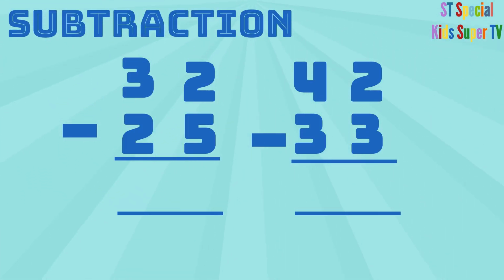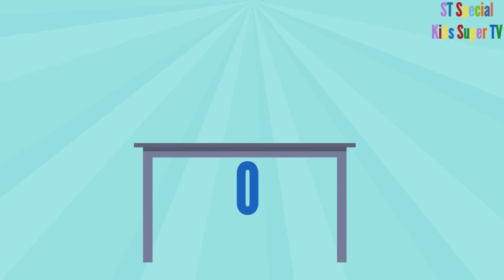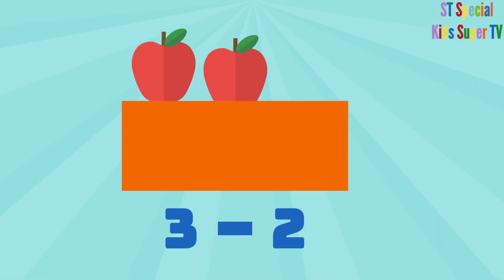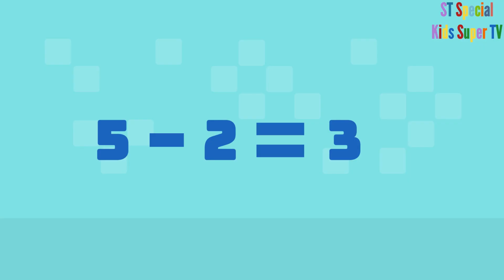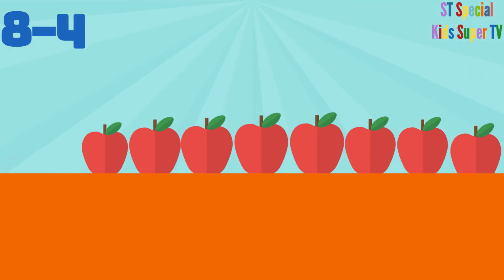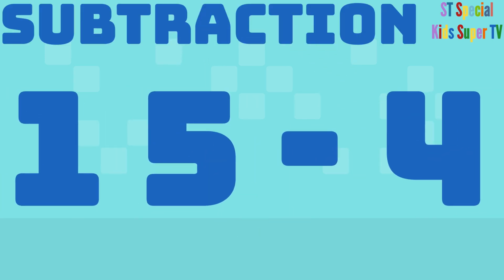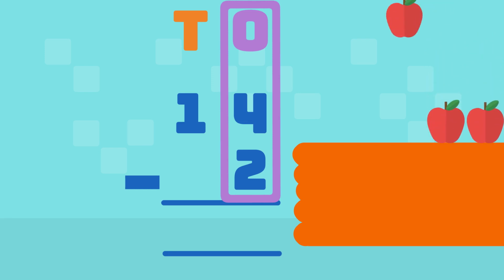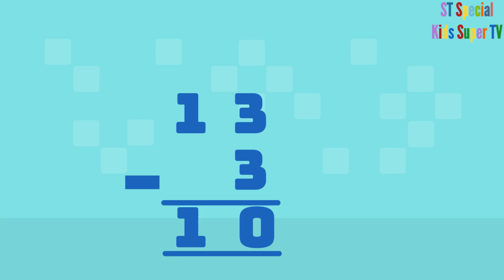Subtraction for kids - Subtraction for grade 1- Subtraction for grade 2 - ST Special Kids Super TV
ST Special Kids Super TV,
About ST Special Kids Super TV:

This is a place where kids can learn English song lyrics with funny animation through our cartoons for kids education. With our music cartoon entertainment, we also promote kids videos for kids like baby songs, nursery rhymes, and abc song for children, wheels on the bus, baby shark and twinkle twinkle little star.
At ST Special Kids Super TV, toddler/Kids will laugh, dance, sing, and play along with our videos, learning letters, numbers, animal sounds, colors, sing-along songs toddler songs and much, much more while simply enjoying our friendly characters and fun stories.
We also make life easier for parents who want to keep their kids happily entertained, giving you the peace of mind that your children are receiving quality educational content.  Our videos also give you an opportunity to teach and play with your children as you both watch

INTRODUCING CANADA FOR KIDS - ST SPECIAL KIDS SUPER TV

Learning to add and subtract has never been this easy!
Adding and subtracting basic equations by sight is essential to a solid math foundation.  Math Facts 1, 2, and 3 make learning to add and subtract fun and easy! With adorable illustrations that your child will grow to love, your child will be able to easily recall basic math facts.